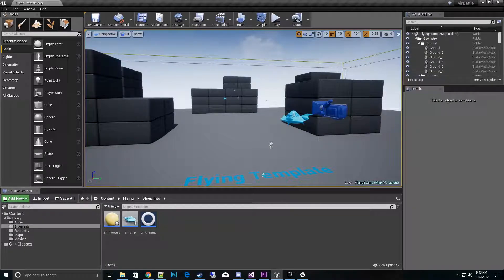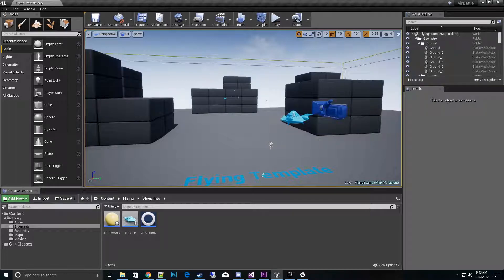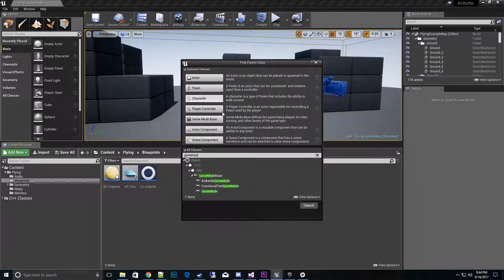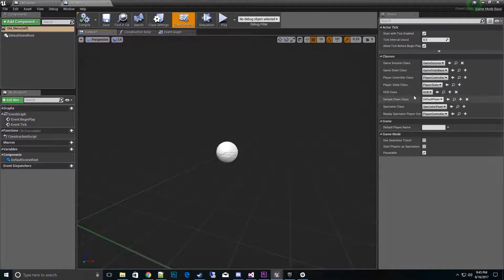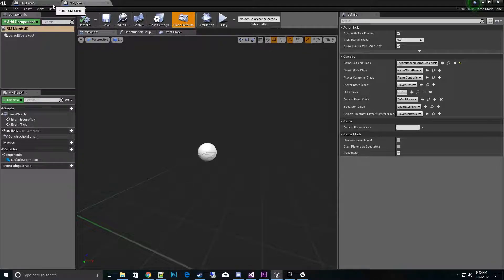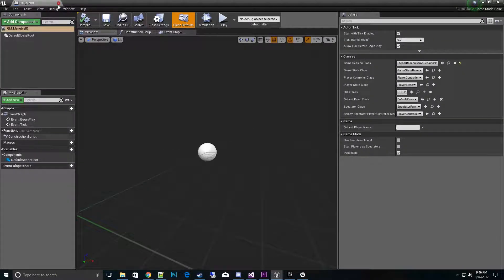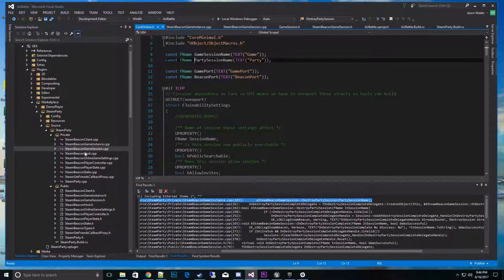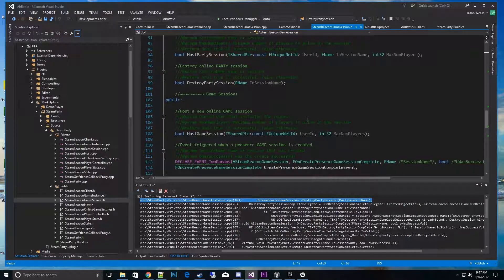Session Setup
I go over what the GameSession class is and how to set it up for your project.  I also discuss PartySessions.